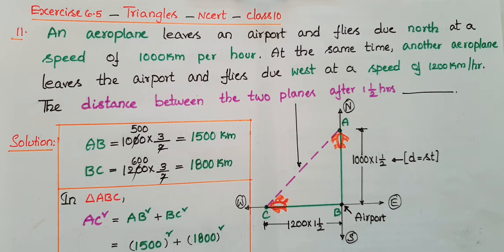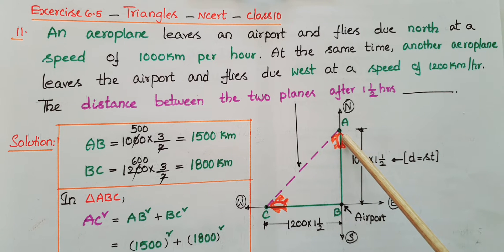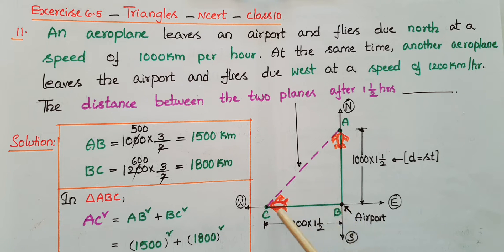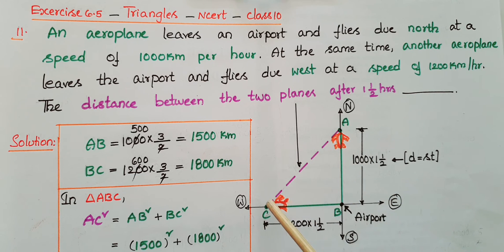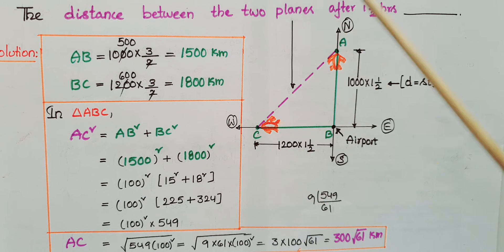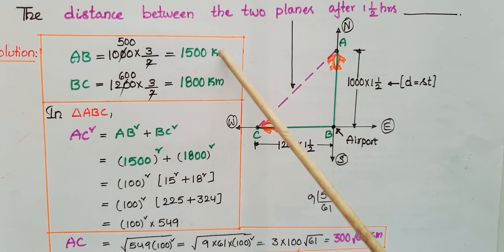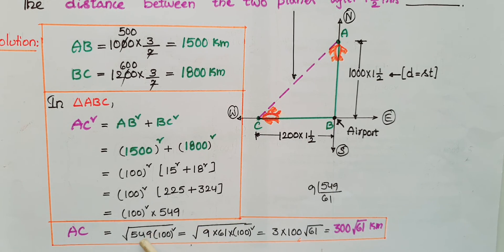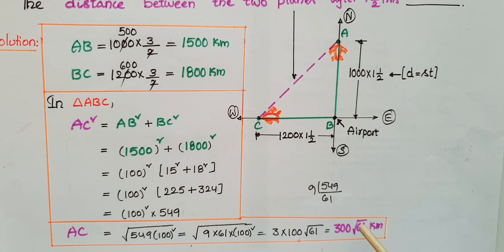Q11| Ex6.5|Ncert| An aeroplane leaves an airport and flies due north at a speed of 1000 km/ hour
In this video we will learn the solution of the problem given below .
11. An aeroplane leaves an airport and flies due north at a speed of 1000 km per hour. At the same time, another aeroplane leaves the same airport and flies due west at a speed of 1200 km per hour. How far apart will be the two planes after 11/2 hours?